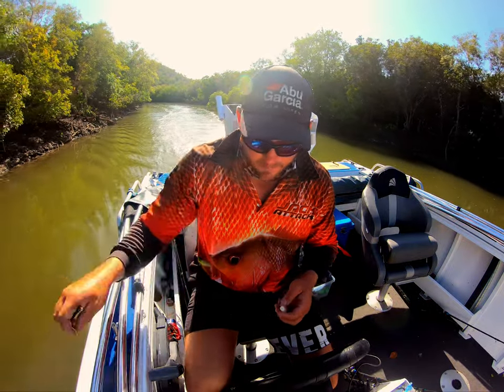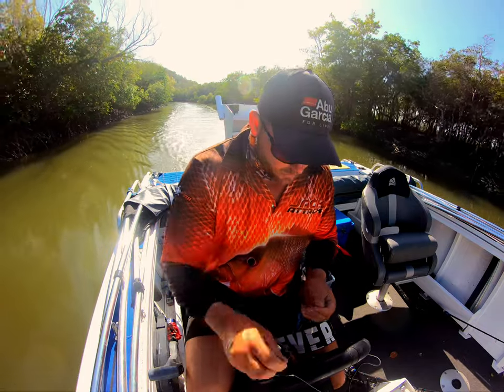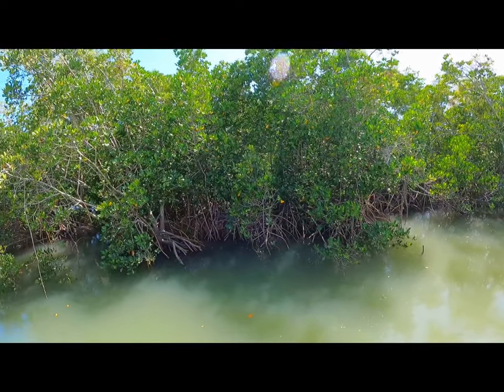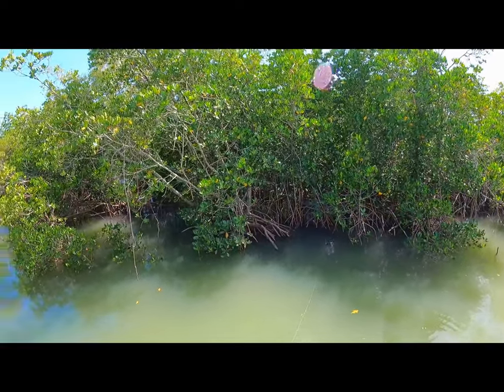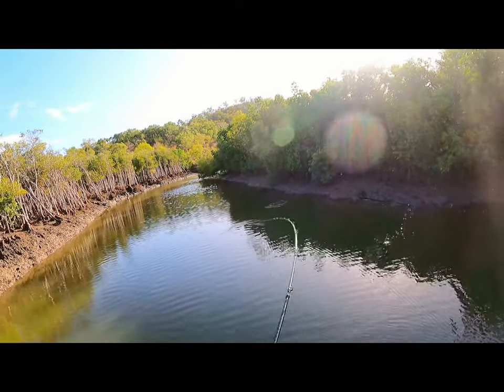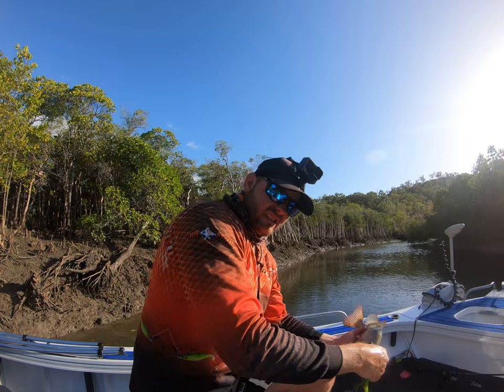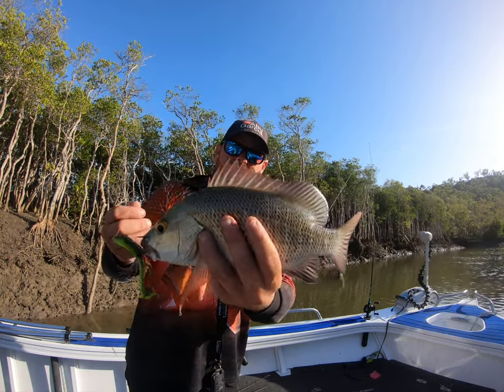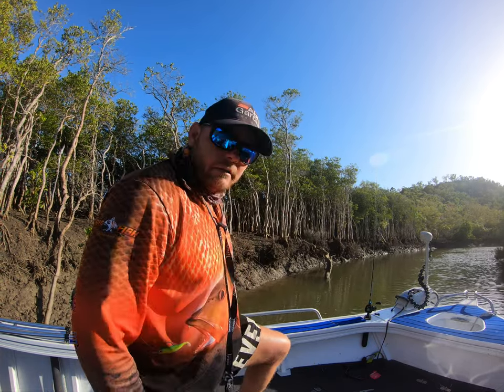Fishing for mangrove jacks,quick few hours on the water before the heat kicks in 🔥